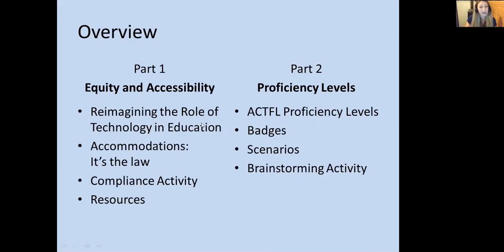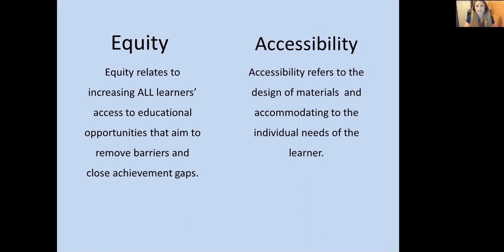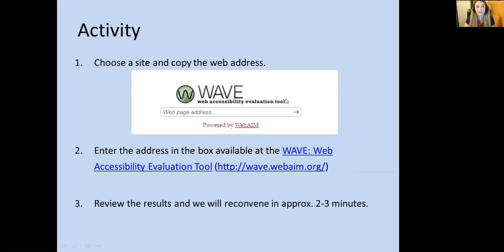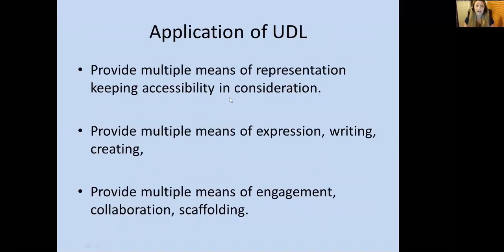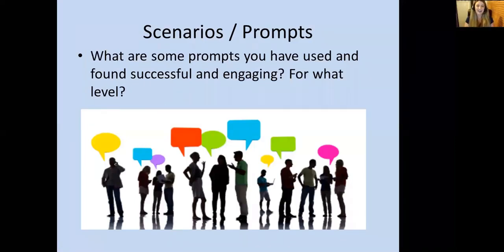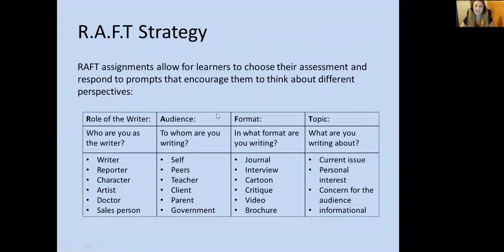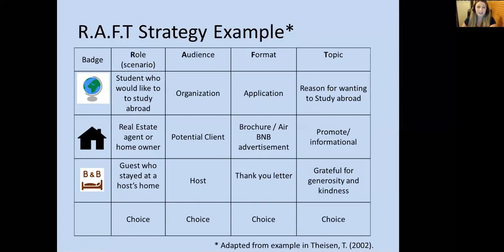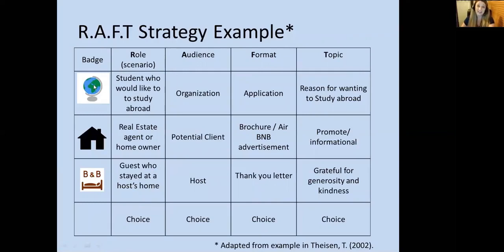Differentiating Instruction in Online Language Courses